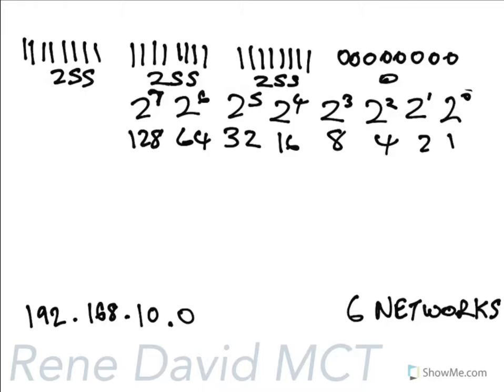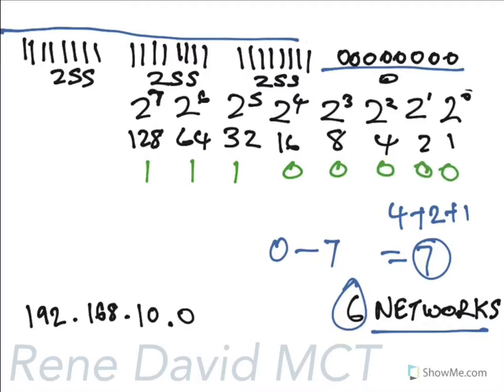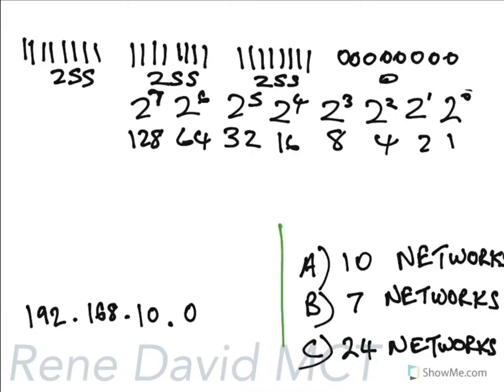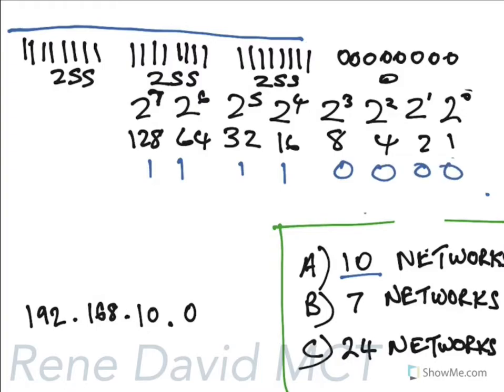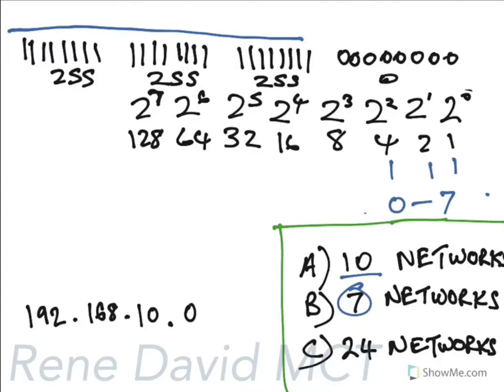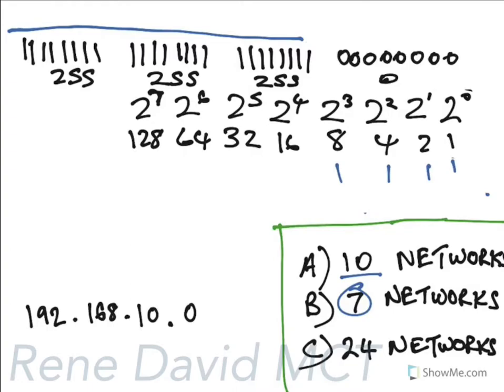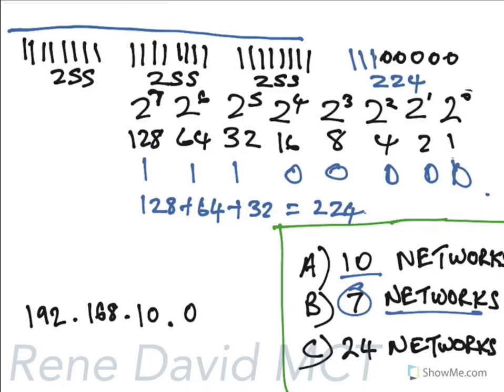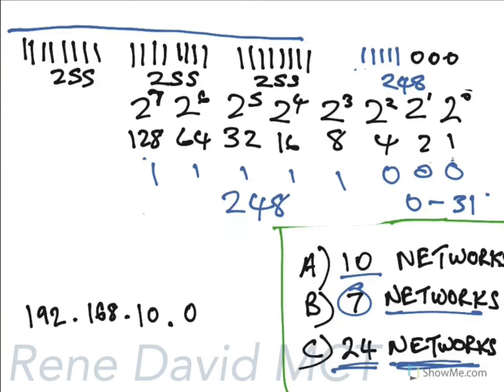Zero to Subnetting in 1 hour Part 4 Subnetting Networks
TCP/IP Learn IP Subnetting Part 4